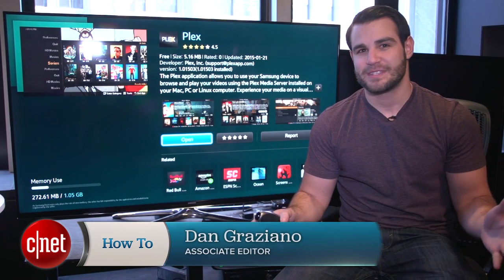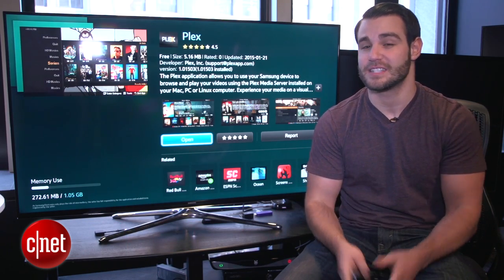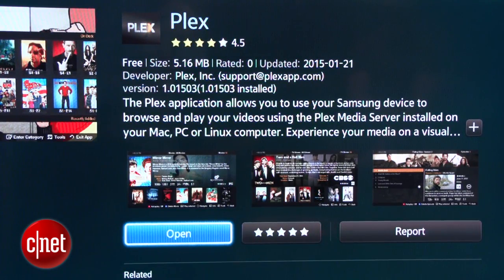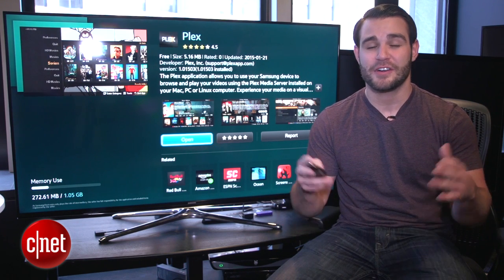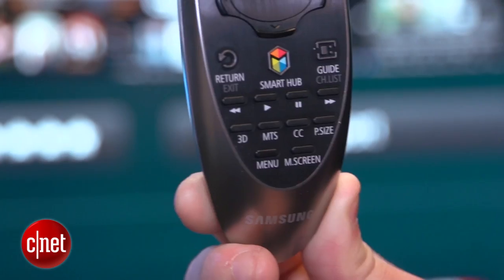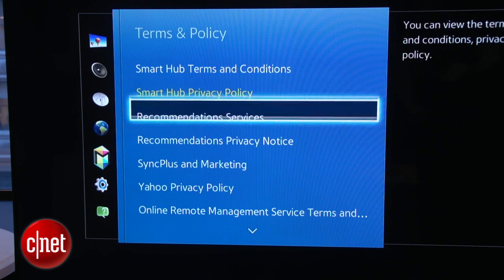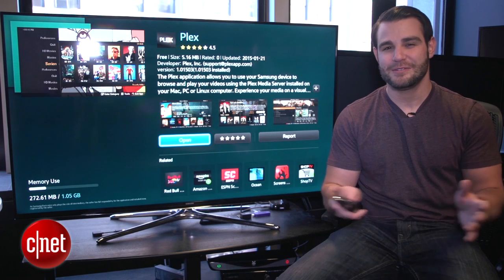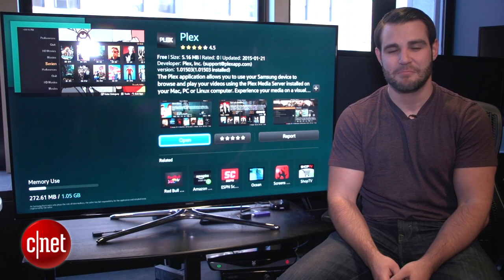CNET How To - Block ads from appearing in apps on your Samsung Smart TV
CNET's Dan Graziano shows you how to opt-out of app advertisements on select SmartTV models.